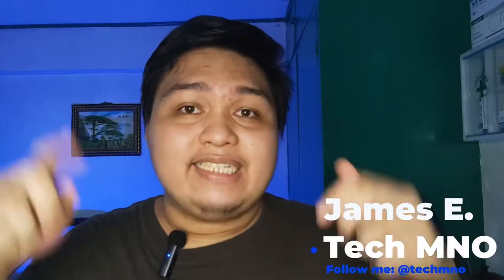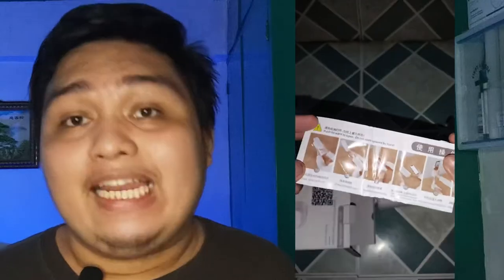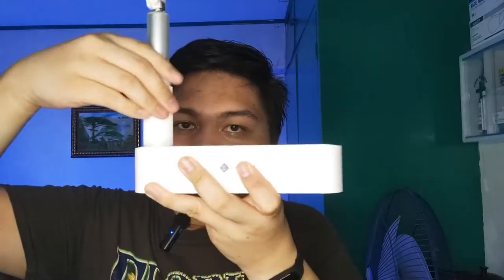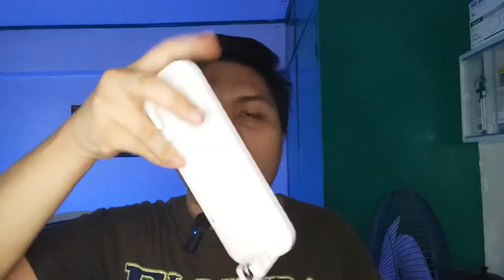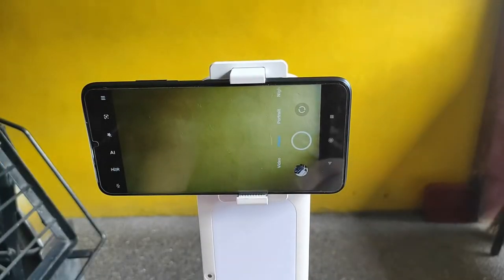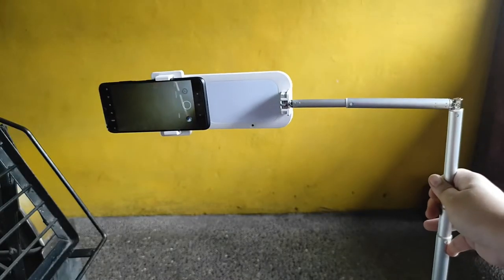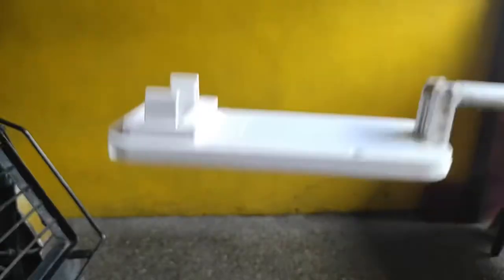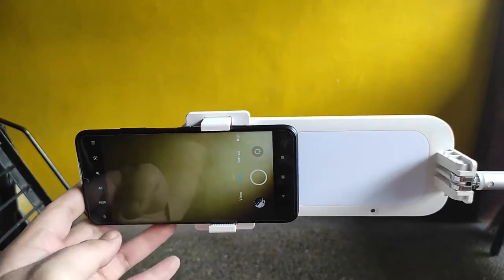Why this Foldable Lamp & Phone Stand is WORTH IT?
Having the best of the best in terms of making content creation for Tiktok or YouTube, maybe doing livestream or live selling is important. But how can you make a video if your space is small while your gears are huge?

Well, enter the Enovation Foldable Phone Live Lamp stand. An accessory that combines a tripod, phone stand with a built-in lamp ALL IN ONE! But the question is, should you buy one? And is it worth buying? In this video, I will unbox and review it for you to know if this is a GAME CHANGER or a USELESS product.

GEARS I USED:

AMAZON*:
ULANZI VL120 RGB VIDEO LIGHT
ULANZI VL15 RGB VIDEO LIGHT
RING LIGHT
SOFTBOX LIGHT SET
RGB LIGHT WAND:
RGB STRIPS